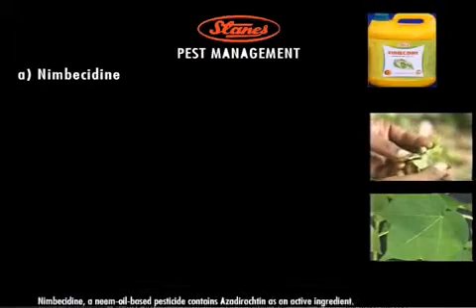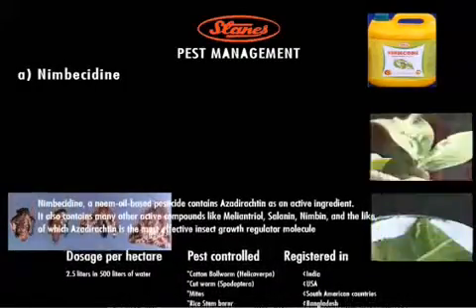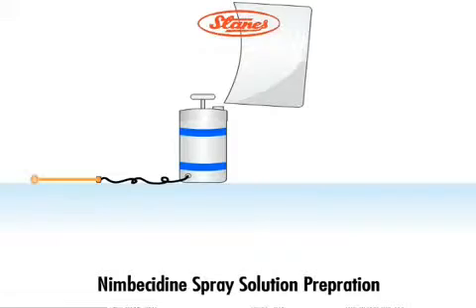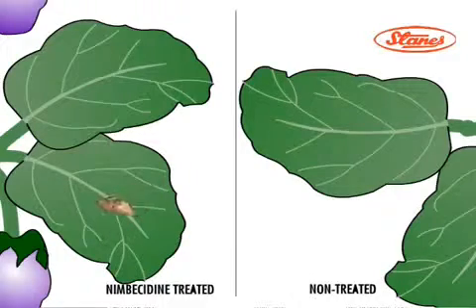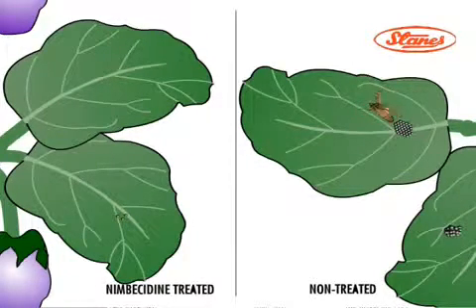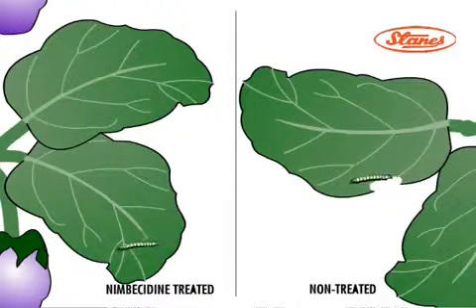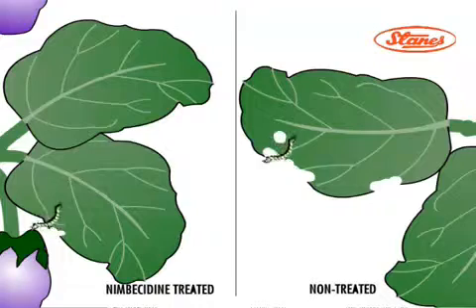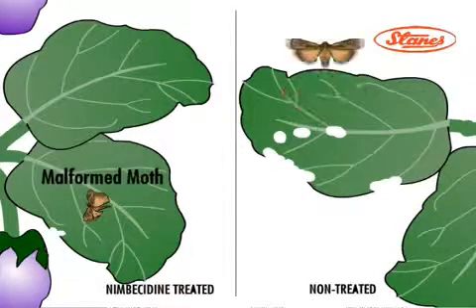Nimbecidine, Azadirachtin Technical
What is Nimbecidine?

Stanes Nimbecidine EC is a neem-oil-based botanical insecticide containing Azadirachtin and other limonoids including Meliantriol, Salanin, Nimbin and a host of other terpinoids in the ratio as it occurs naturally in Neem.